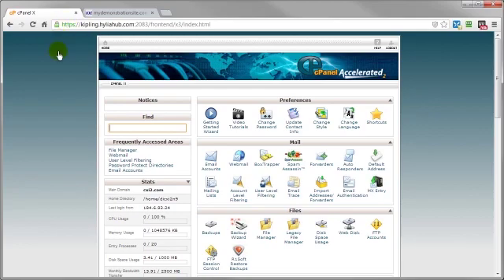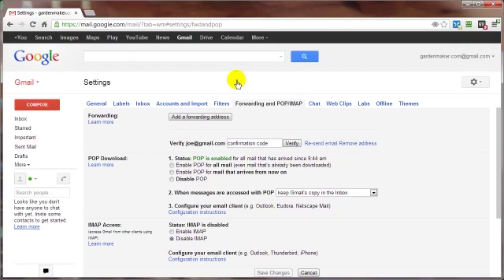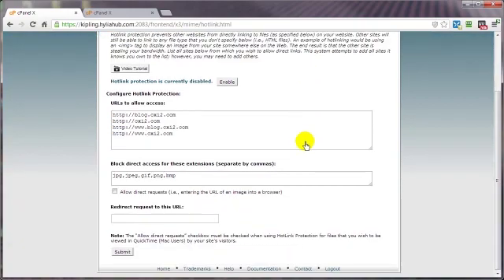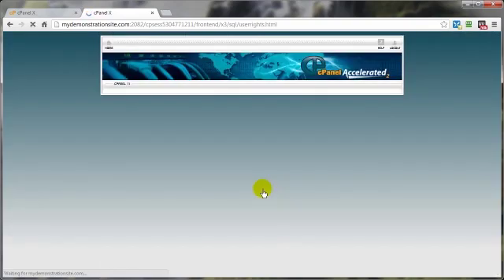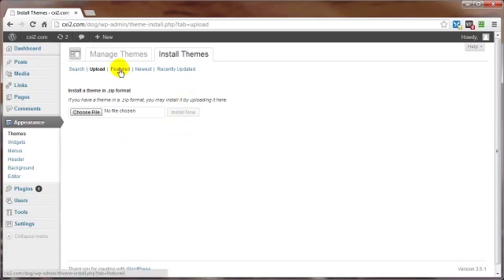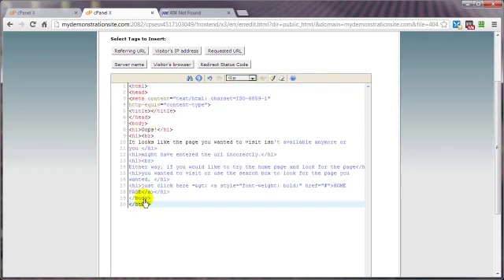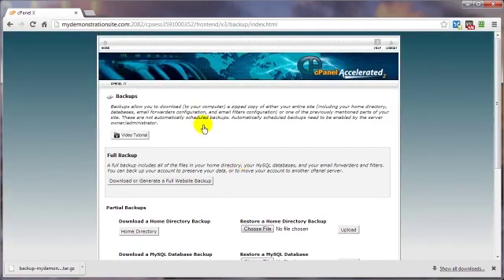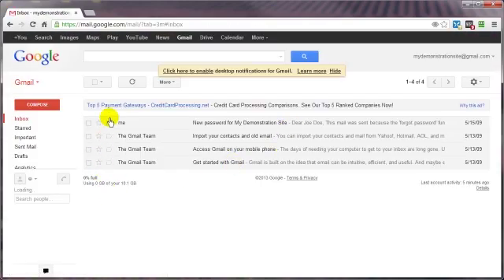Get Instant Earning From Technical Training Videos v2